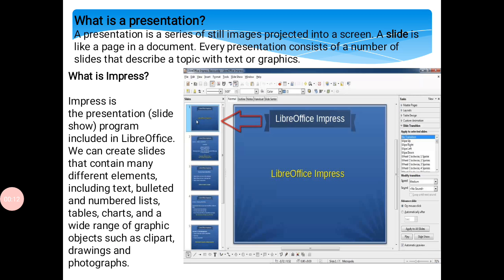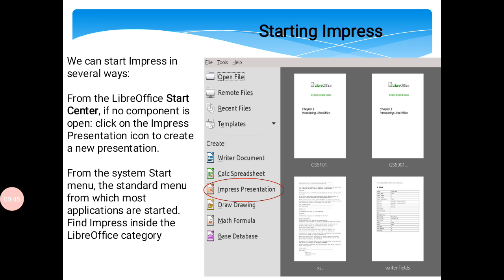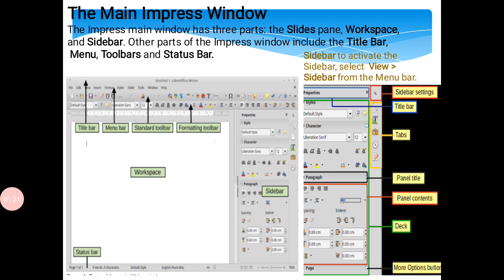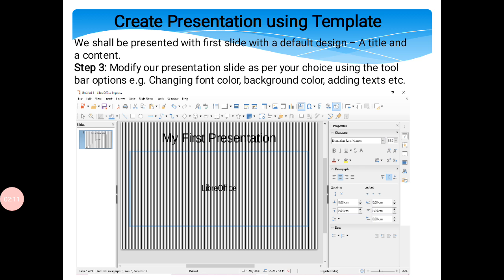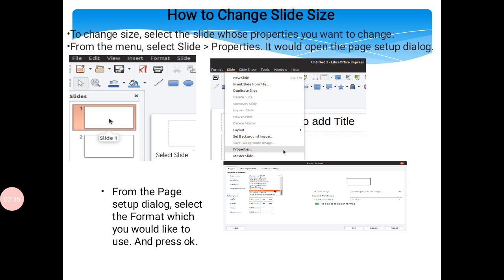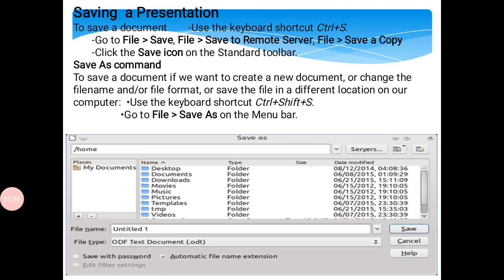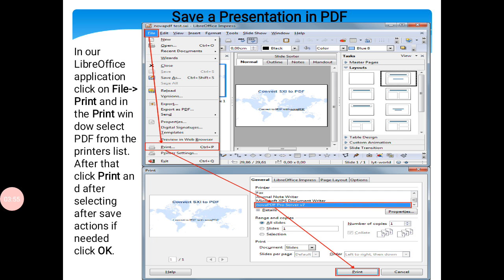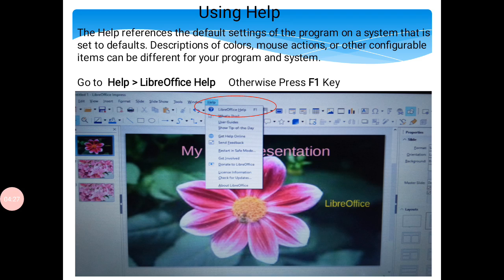Create a presentation by using Impress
Prepared by Madhumita Manna